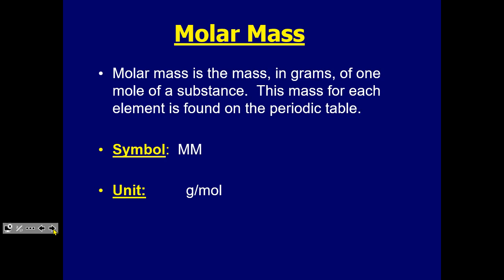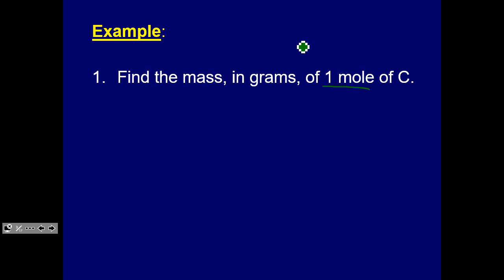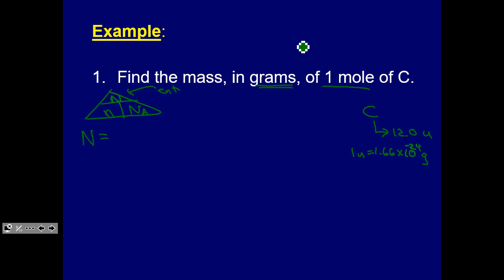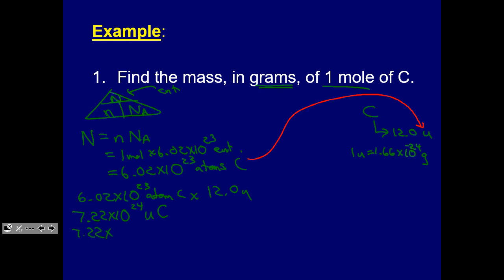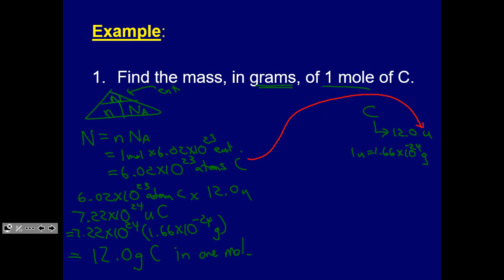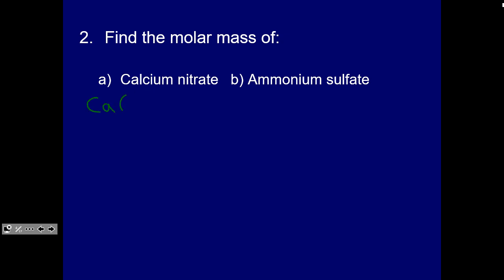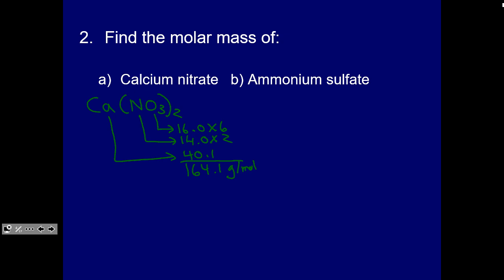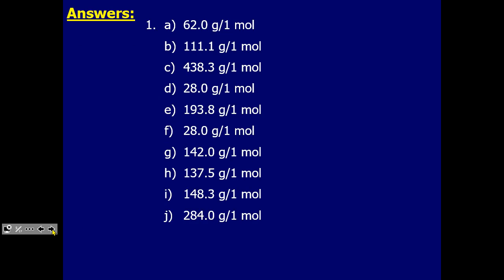Molar Mass Introduction